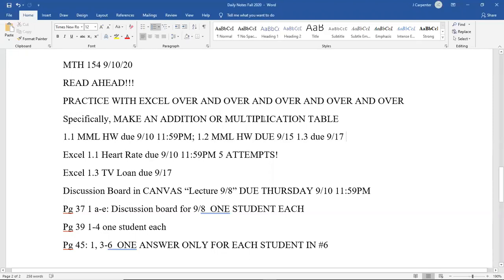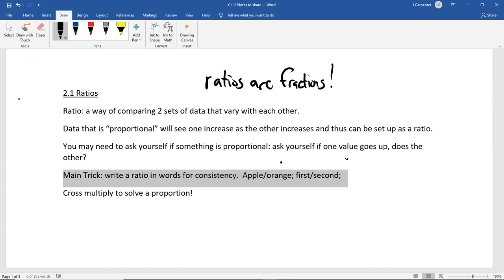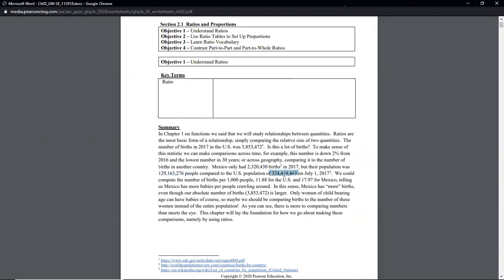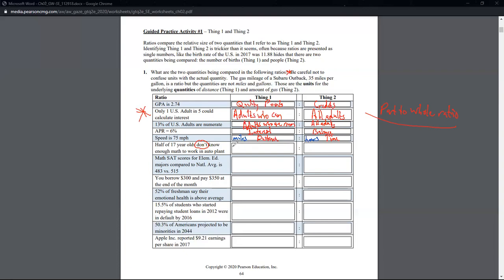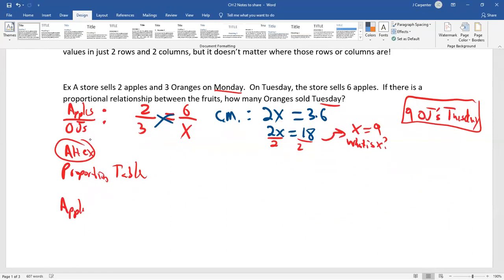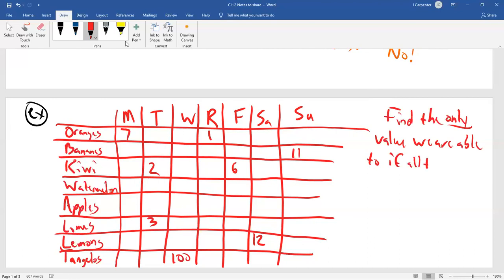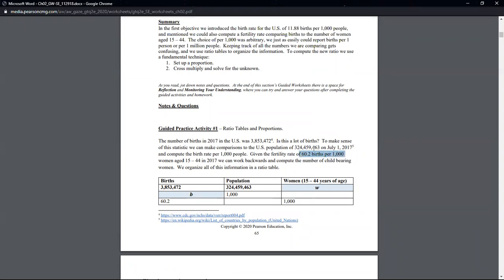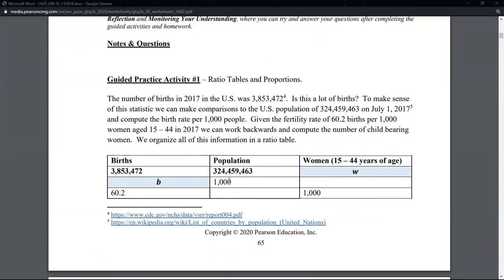MTH 154 9/10/20 Lecture 2.1